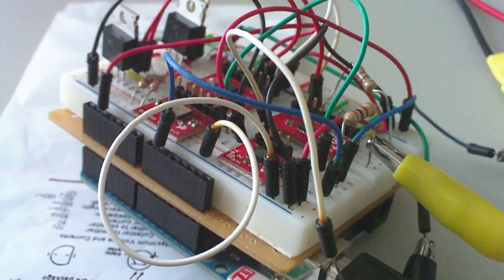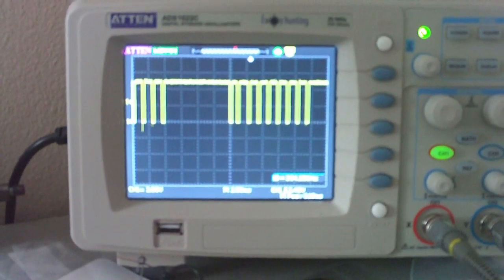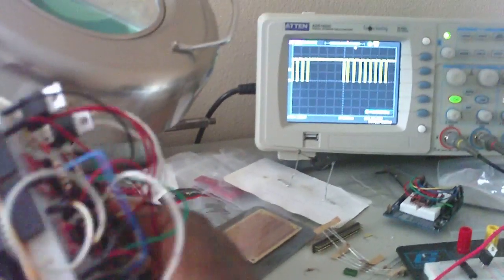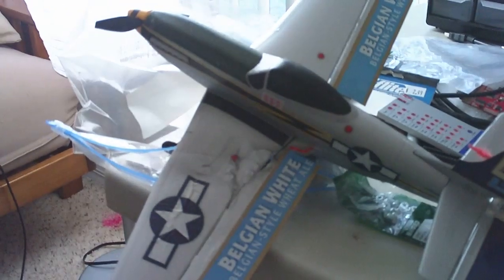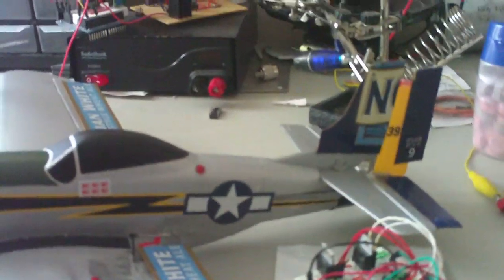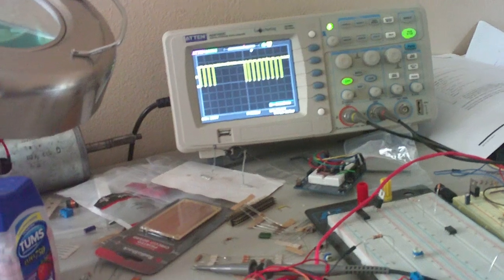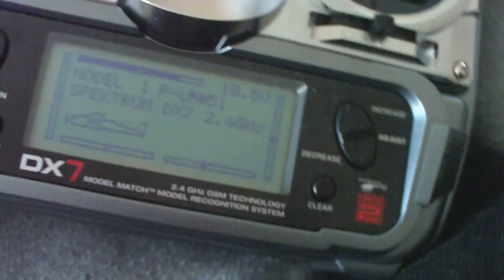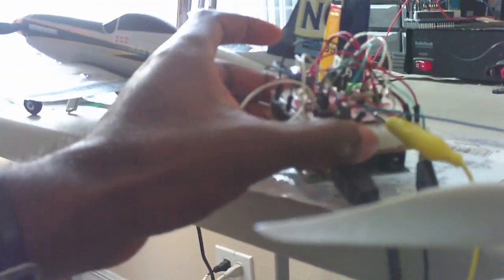PPM - Pulse Position Modulation